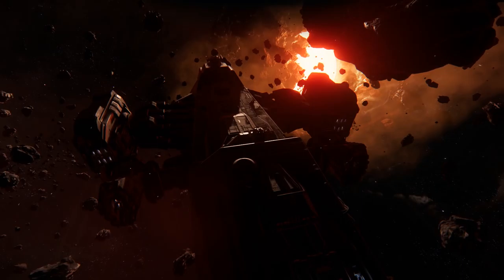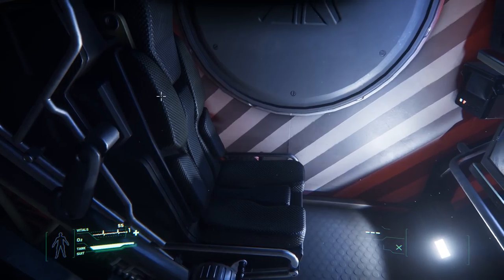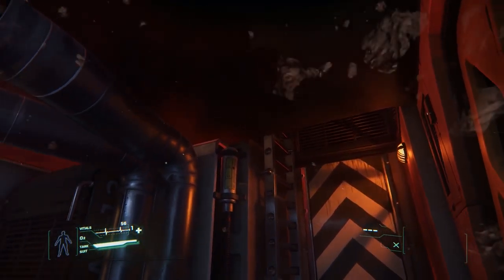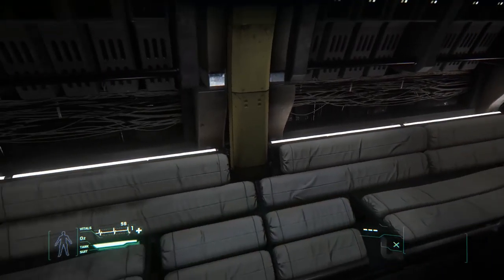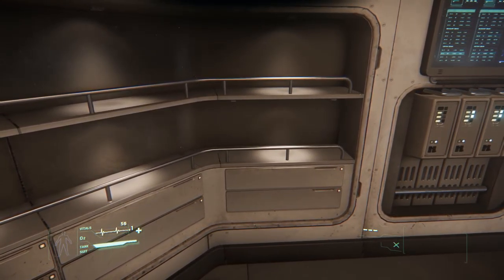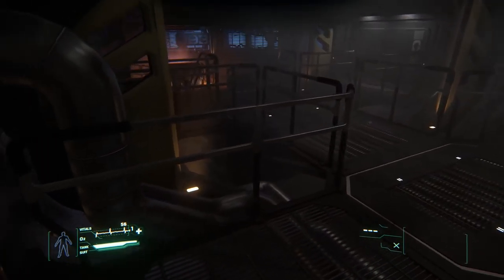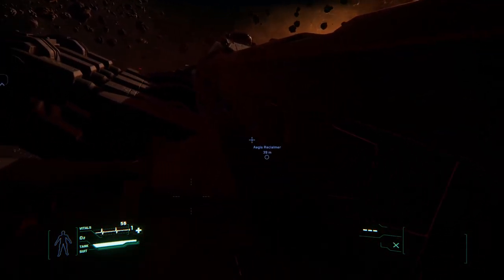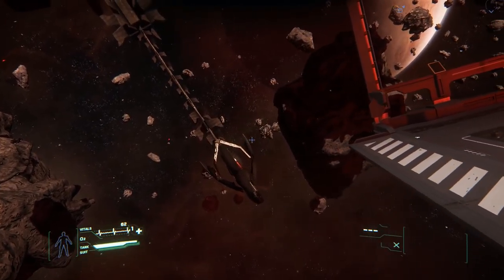Star Citizen: Aegis Reclaimer (3.1 PTU)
Welcome to the Star Citizen 3.1 PTU, Today we'll be taking a look around the newly added and now largest ship in Star Citizen, The Aegis Reclaimer. I hope you enjoy!

If you have not created a SC account you can at any time. The accounts creation process is free and if you use my link below  you will receive 5,000 free credits should you choose to grab a ship.

I also have a Star Citizen ORG, The Unprofessionals. If you are already a Citizen and interested in joining the link is also below.

System Specs:
CPU: Skylake i7 6700k
RAM: 16gb 3600MHz DDR4
GPU: Galax GTX 1070 EXOC Sniper
SSD Boot: 120GB Kingston
SSD Write: 250GB Sandisk
SSD Install: 250GB Sandisk
HDD Storage: Western Digital 2TB (5400RPM)
HoTaS: VKB Sim Gladiator Mk.II, Thrustmaster T.16000M FCS
Flight Pedals: Thrustmaster T.Flight
VR: Razer HDK2 OSVR, Oculus Rift DK2